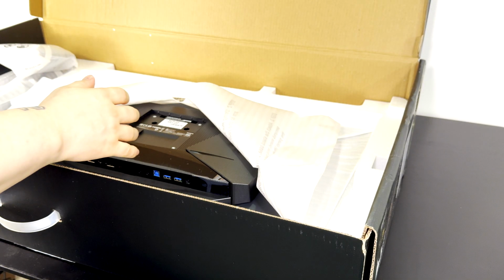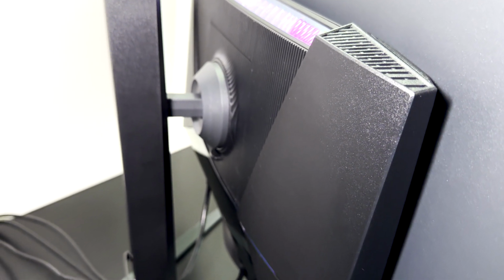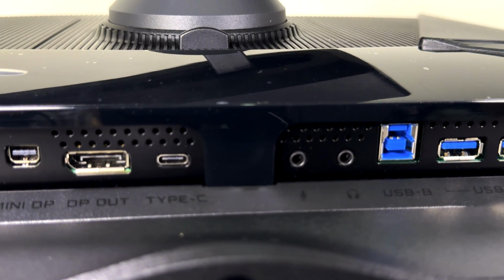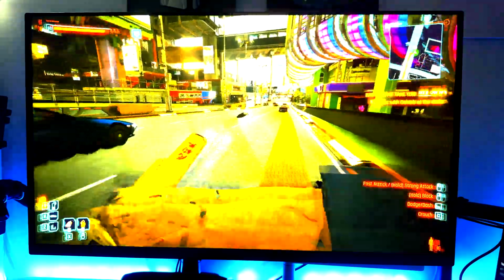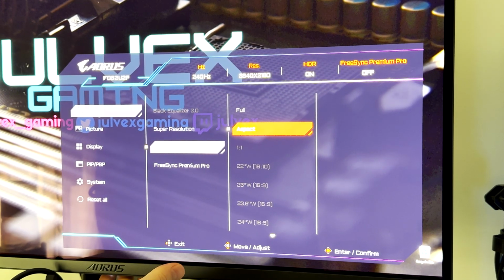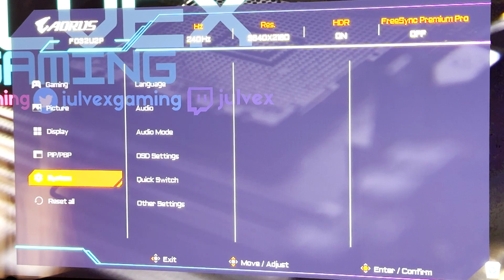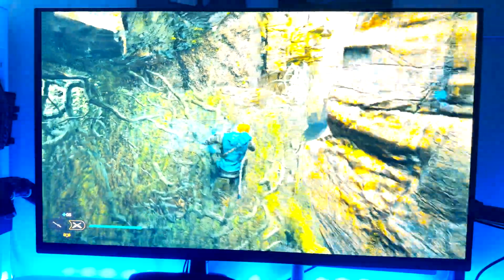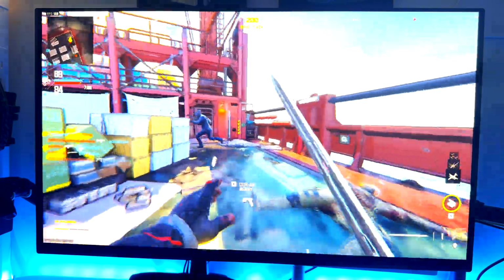Gigabyte AORUS FO32U2P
This kind of video requires a lot of time testing and setting up everything,

The Gigabyte AORUS FO32U2P is one of the best OLED monitors in the market right, let’s have a look at it!

⏲️Chapters⏲️

00:00 Intro
00:30 Unboxing and accessories
01:00 Ergonomics
01:30 Design and build quality
02:00 Disaply Specs and quality
02:34 Ports and connectivity
03:50 HDR and Gaming
05:03 Gaming performance
05:35 OSD Menu
07:30 Pros and cons
09:07 Conclusions
09:37 Thanks for watching